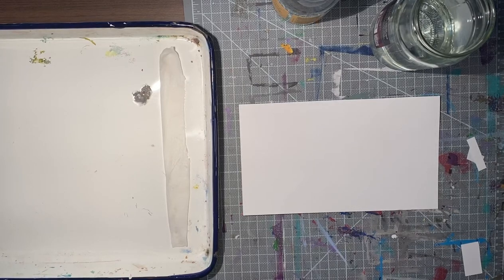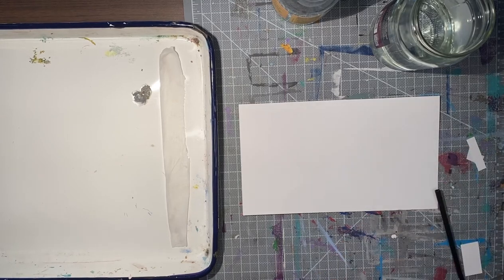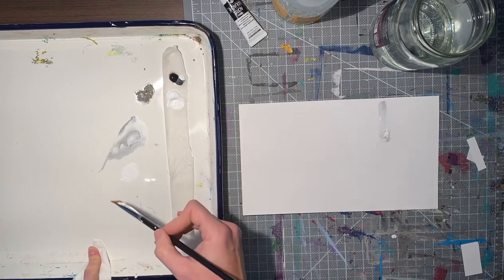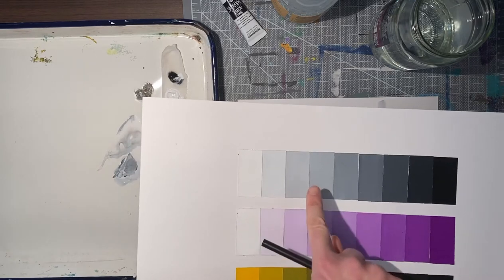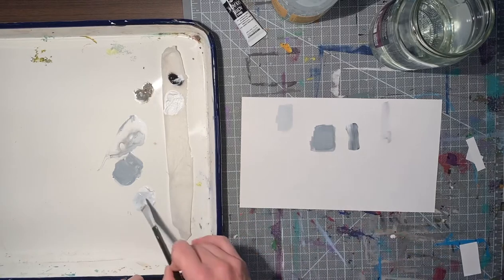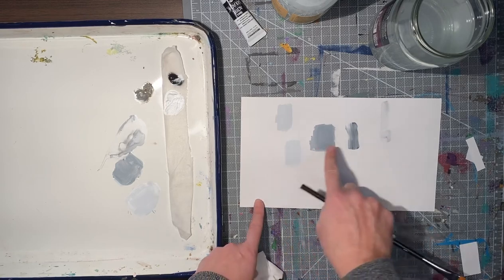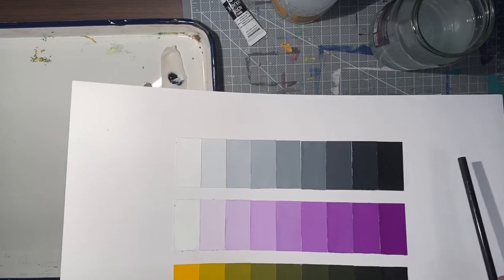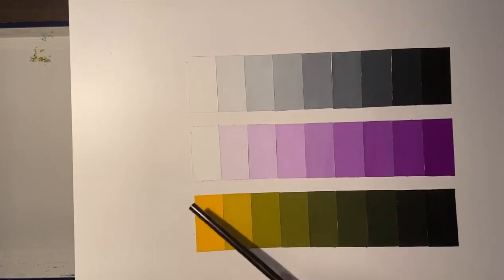How to paint with gouache and make a value scale.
This video demonstrates how to paint with gouache to achieve the correct consistency. A nine step value scale is made including, tint, tone and shade.